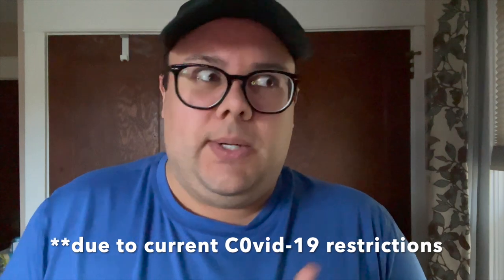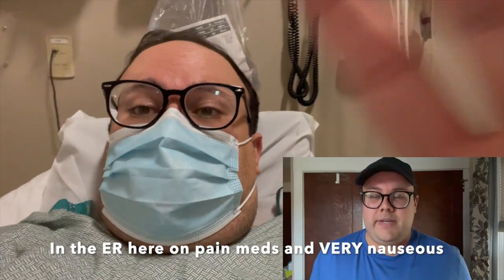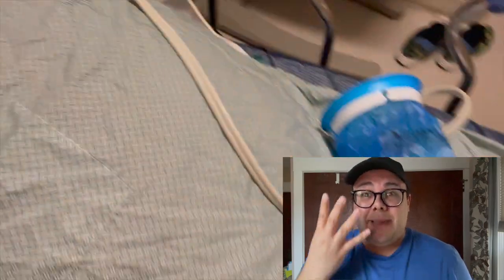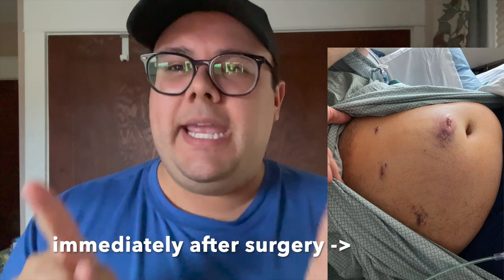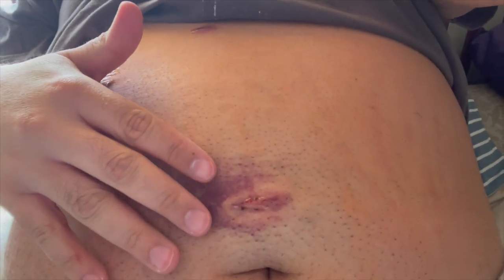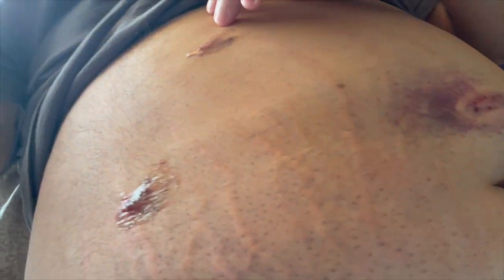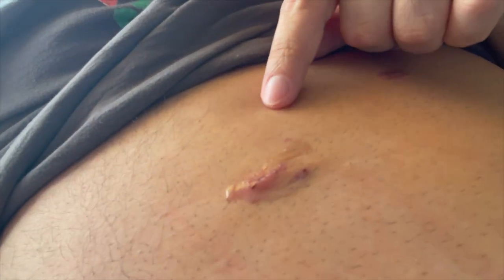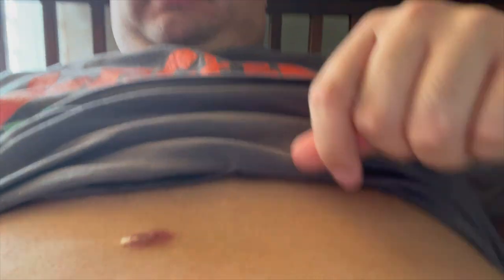Gallbladder Removal Surgery Recovery Experience & Symptoms of Gallstones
Hi All! Video clips are from one-weeks time. I plan to do another follow-up video after another doctor visit and some more weeks of recovery. I will say, i'm really glad I went to the hospital and this is being taken care of. Don't ignore the symptoms!

0:00 Intro
0:55 Storytime of Symptoms
10:28 Recovery Diary Begins
14:45 Stomach/Digestion & Medications

*New to Poshmark? Use invite code POSHBOSSBLAKE for $10 off your first purchase!*

Try Mercari & get $10 free when you sign up!

My Fave Reselling Essentials

MAIL:
PoshBossBlake